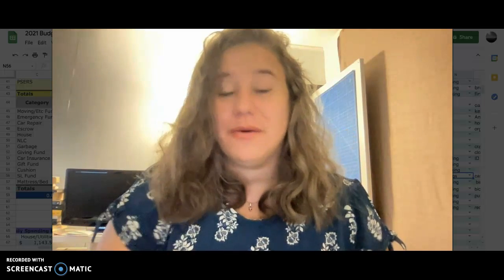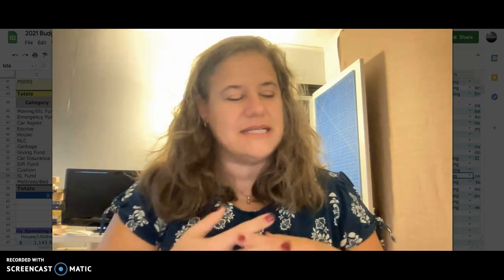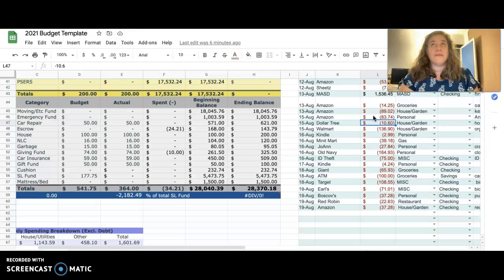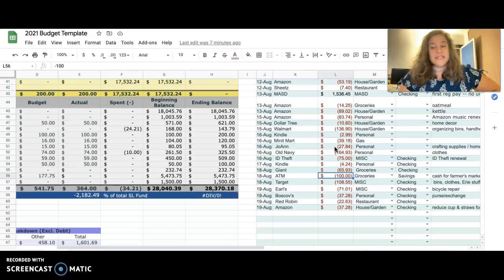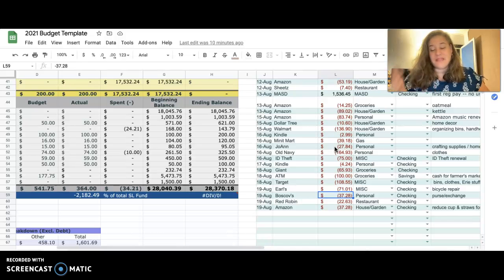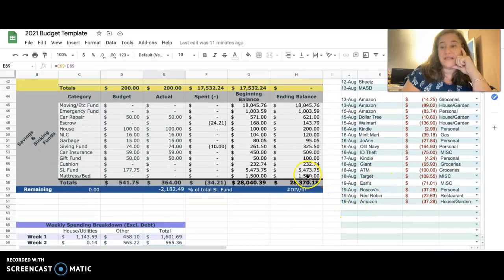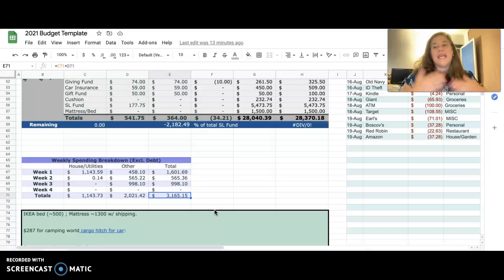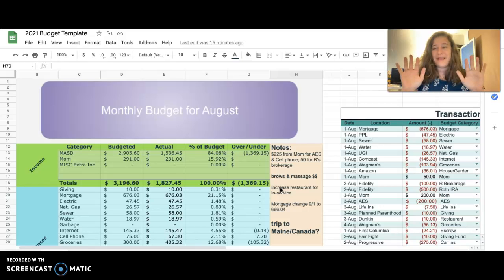Budget With Me! Check-in Week 3 August 2021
How did I do in this week?